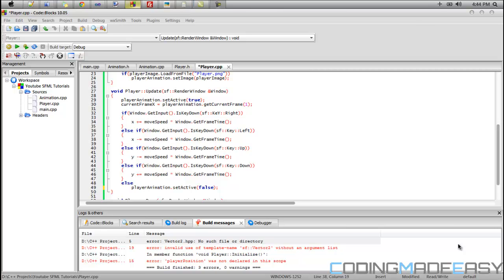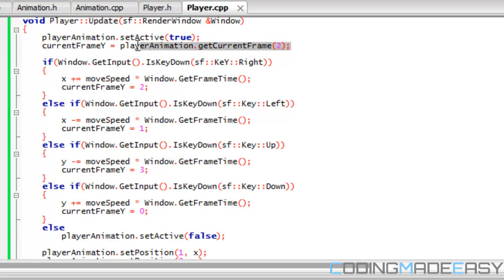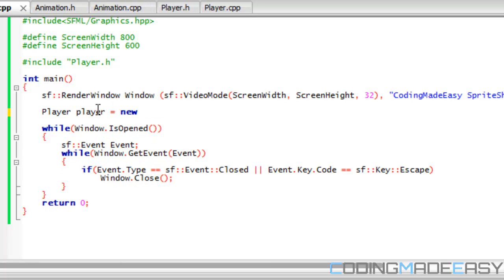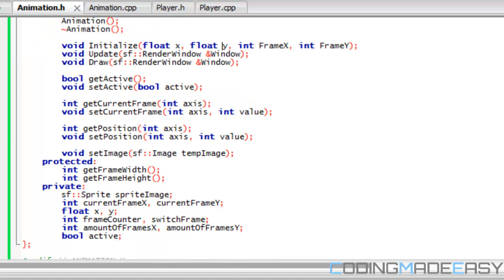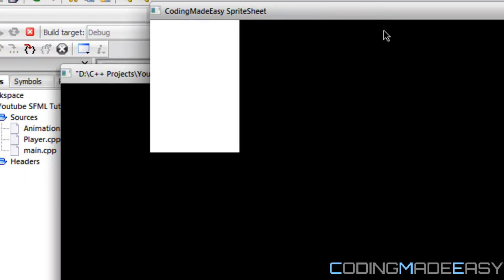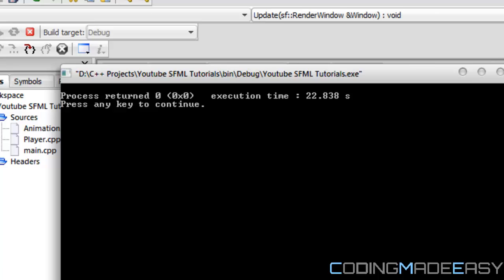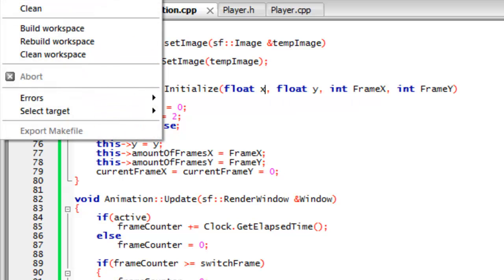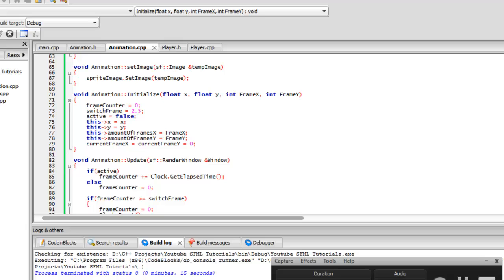C++ Sfml 1.6 Made Easy Tutorial 15 - Sprite Animation Advanced [Part 5]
Whew! This is the last video on doing advanced sprite animation. I never intended for the whole series to be this long but it is rewarding because you will learn a lot in these five videos.

Hope ou enjoy :)If you like my content feel free to donate!